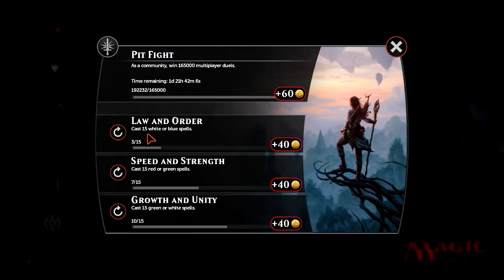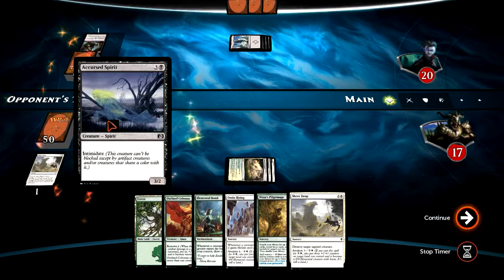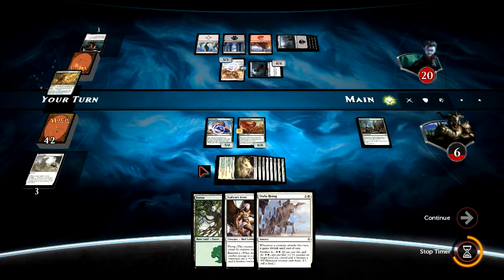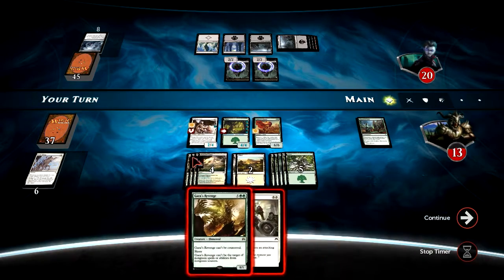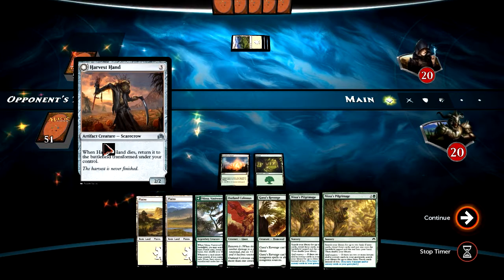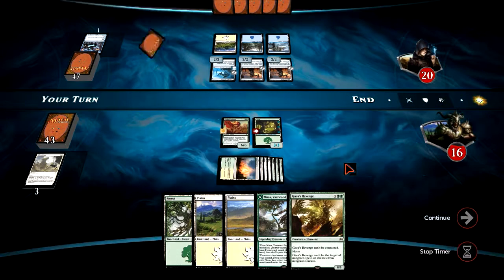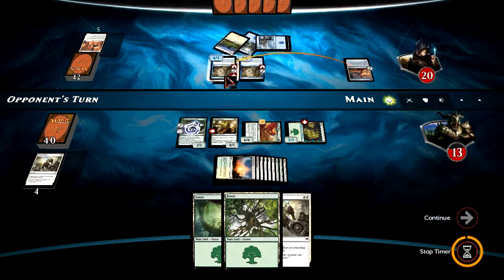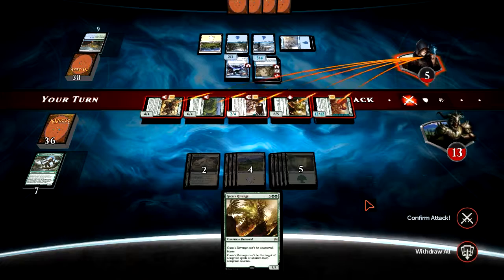Dartt's Dailies White Green Colossal Ramp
Magic: Duels daily quests featuring a white green colossal ramp deck.